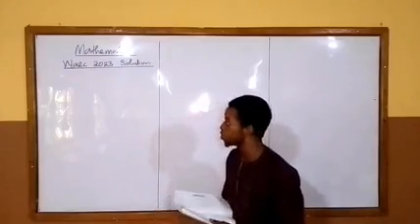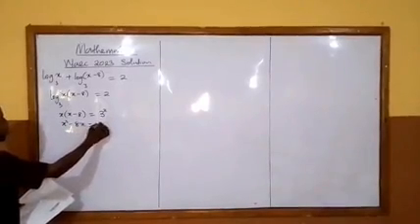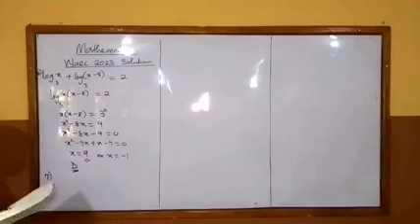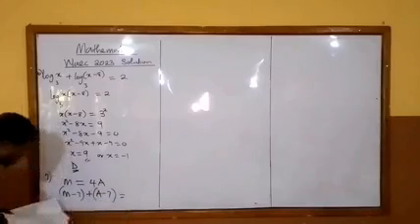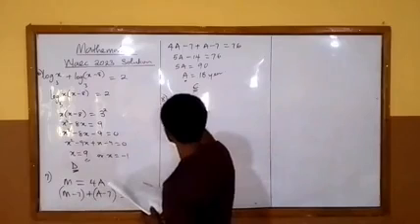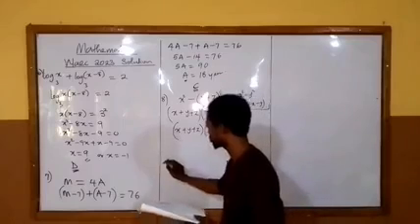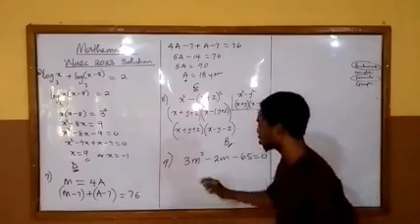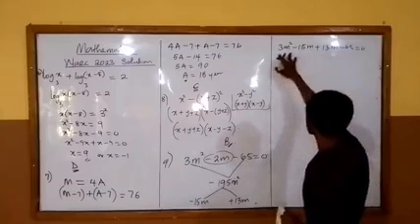WAEC 2023|Objective Questions 6-10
Solution to WAEC 2023 Mathematics Objective Questions number 6 to 10